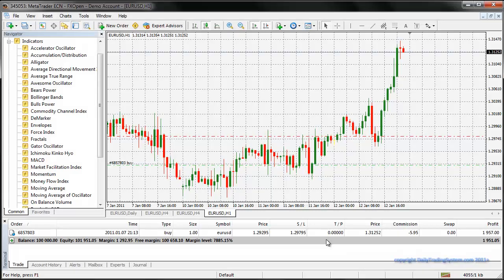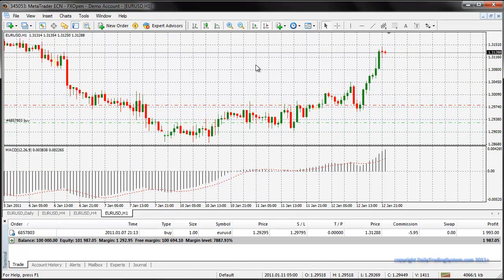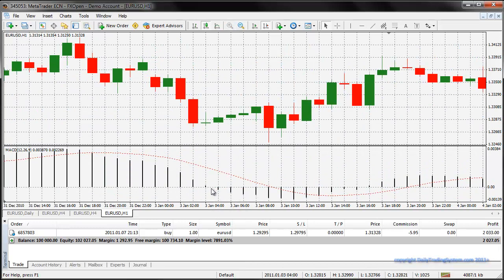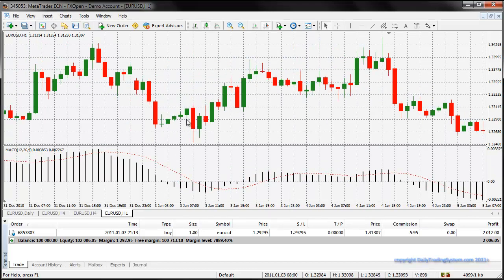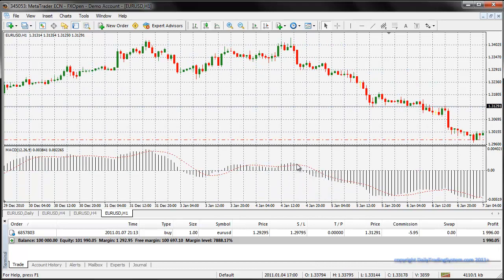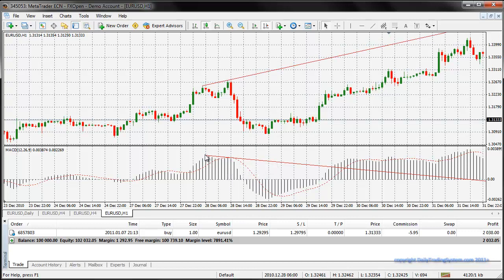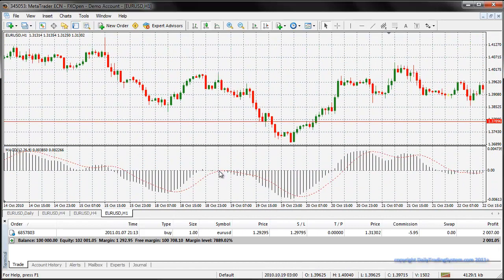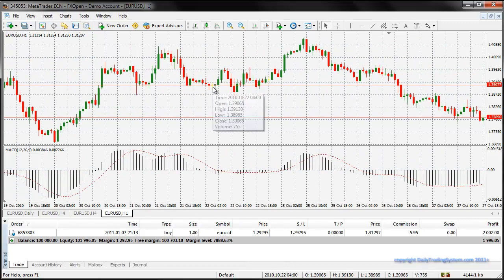How to use the MACD Indicator - Oscillator Analysis - [Elite Day Trading Academy]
[Elite Day Trading Academy] How to use the MACD (Moving Average Convergence Divergence) Indicator - Oscillator Analysis